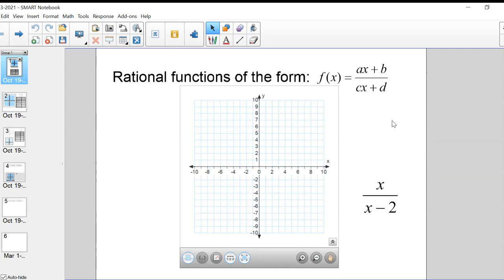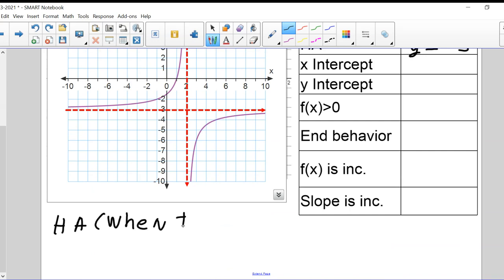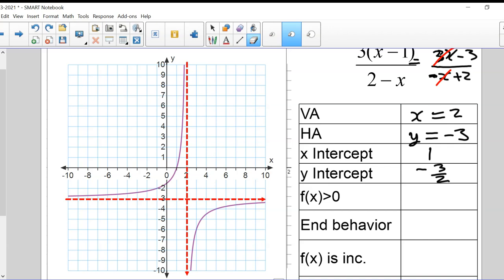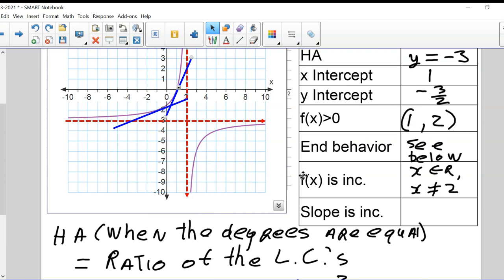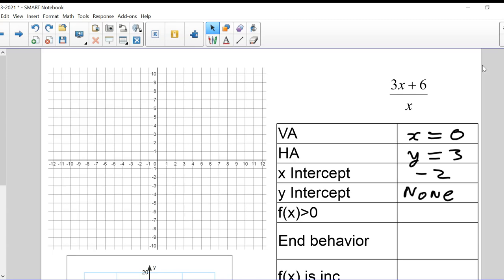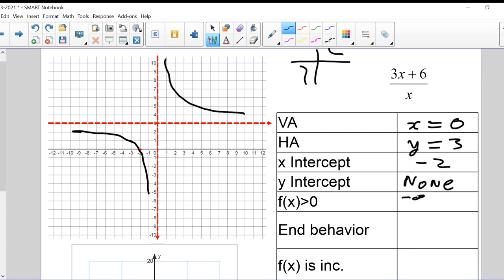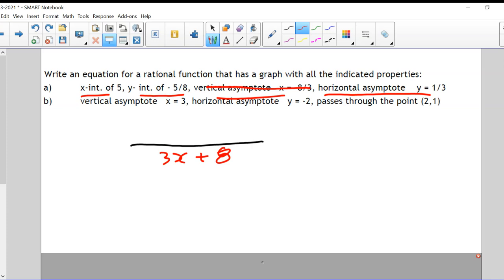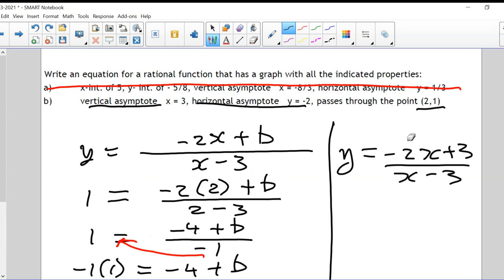Linear over linear rational functions